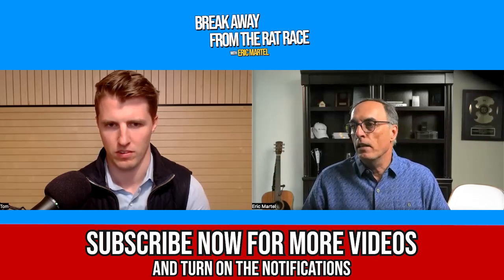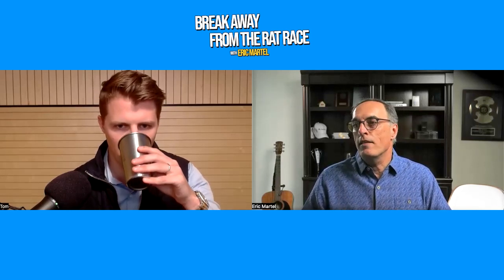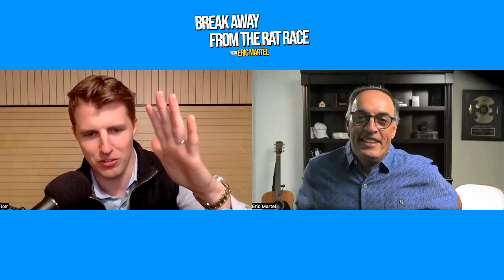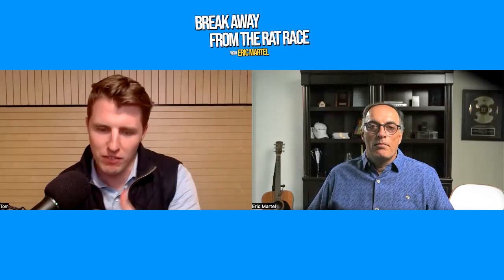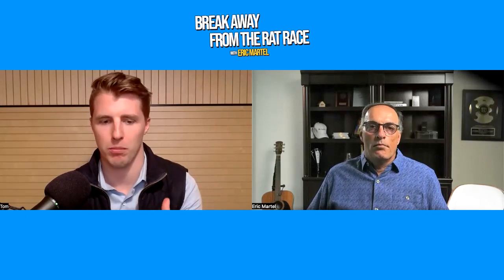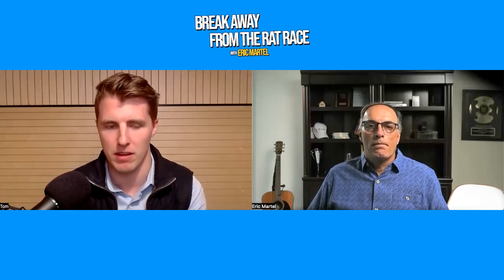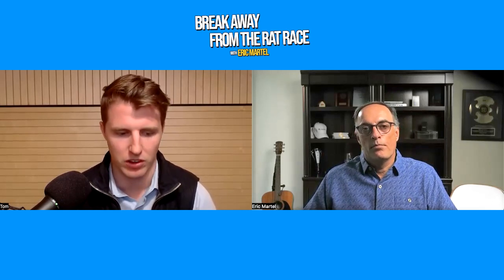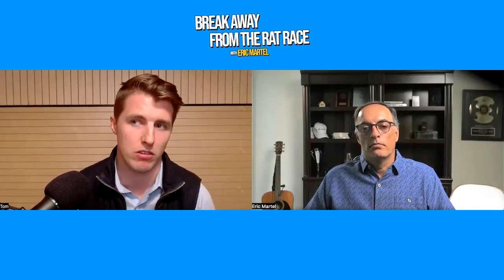How to Invest in Smaller Multi-Family for Maximum Returns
Dive deep into the world of real estate with Tom Higgins, the co-founder and managing partner of Terra Capital, the mastermind behind the renovation of a whopping 2,000+ multi-family units across the US! 🇺🇸

🔍 Explore the niche of mini multi-family properties, specifically sub-20 unit treasures located in prime cities: Pittsburgh, Columbus, and Indianapolis. Ever wondered what's the secret to acquiring properties from veteran owners and transforming them to top-notch market standards? 🏆

📈 Discover the art of deal sourcing! From direct mailers to email outreach and those crucial phone calls, see how Terra Capital takes advantage of the ongoing wealth transfer to find off-market gems. 💌📞

🌆 Most importantly, uncover the strategic genius of targeting markets ripe with job growth in sectors that brave economic downturns, ensuring an uplifted quality of life for residents.

Click play ▶️ and get ready to be enlightened, inspired, and geared up for the future of real estate investing!

Learn the tips & strategies to get the most out of life with your money.

For more resources and content, check us out below!

🚀 Founder of FlipSystem, MartelTurnkey, and RocketOffr.